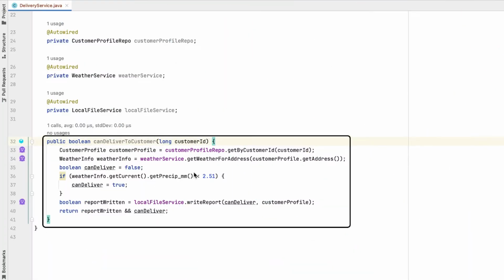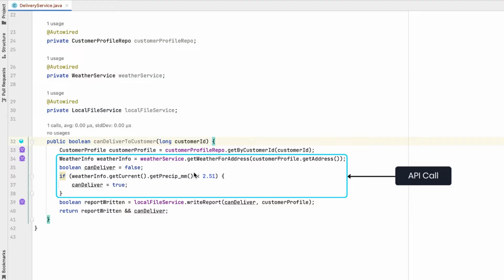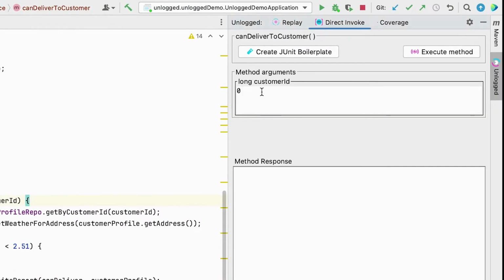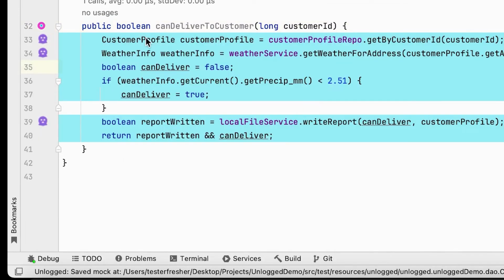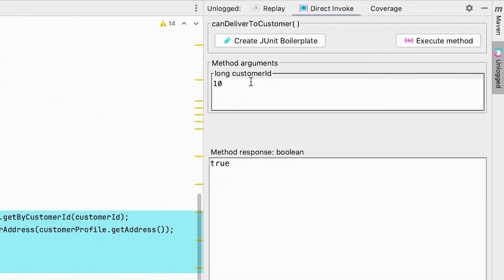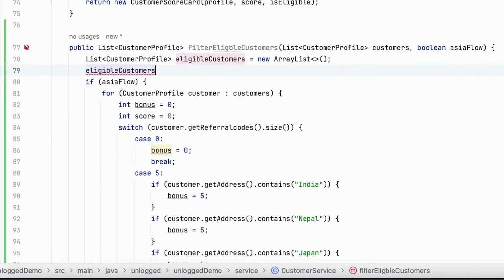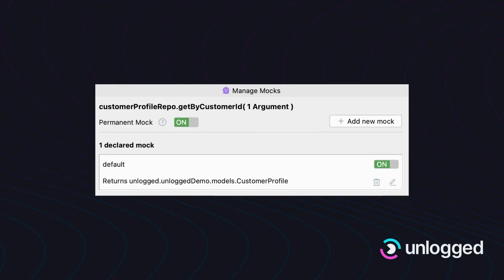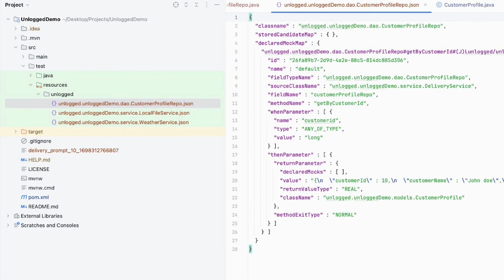Tutorial - 4 | Mocking External Calls | Automate Regression Testing with Unlogged.io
🚀 Unlogged.io - Empower Your Java Development with On-the-Fly Mocking! 🚀

In our last video, we delved into the power of visual code coverage and getting rid of unnecessary code. Today, we take a leap into the world of mocking API calls, file operations, and database calls for seamless development.

🔍 **Exploring Mocking:** 🧐

We take an example of a Java method that determines whether to deliver a product based on the weather conditions at the customer's location. It begins by taking a customer ID as input and then fetching the customer's profile - a database call. Subsequently, it queries a weather API to retrieve location-specific weather data. If the current precipitation is less than 2.51, the "canDeliver" flag is set to true. Finally, a report is written to a file - a file operation.

👻 **Enter Unlogged:** 👻

Unlogged.io introduces a fascinating feature: the ability to mock those crucial downstream calls, indicated by ghost icons in your code. With a few clicks, you can mock the customer profile retrieval and weather API calls. Even the file operation can be mocked seamlessly. What's more, you have the flexibility to toggle mocking on and off as needed. When enabled, Unlogged.io injects the mocking code at runtime, preventing actual calls from occurring.

📦 **Boost Your Development Workflow:** 🛠️

For developers working on code reliant on external microservices, Unlogged.io automates the detection of mockable lines, simplifying your workflow. Additionally, you can implement permanent mocks to simulate the behavior of external services during Postman or UI testing, saving you valuable time.

📂 **Managing Mock Definitions:** 📂

All mock definitions are neatly stored within the "/test/resources/unlogged" folder of your project, ensuring easy access and organization.

🤔 **Why Mocking Matters:** 🤔

Discover how mocking can streamline your coding process and enhance your development experience. Try it out and share your valuable feedback with us. We're excited to hear your thoughts!